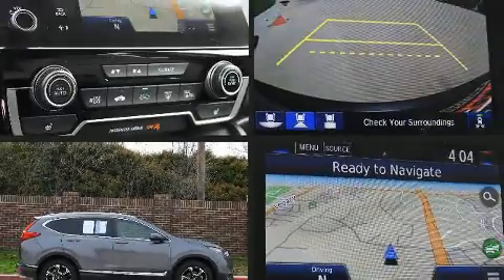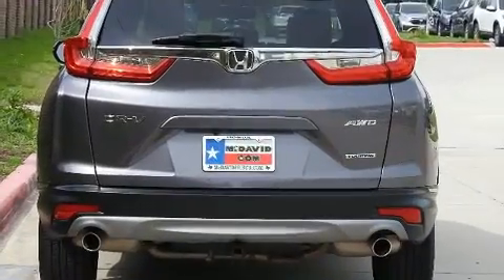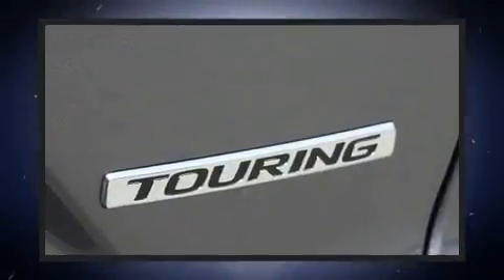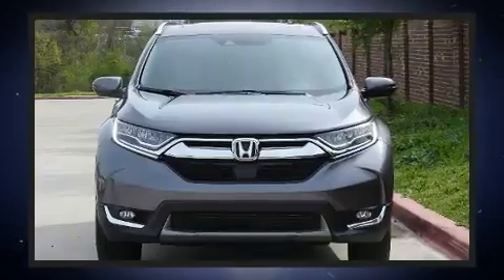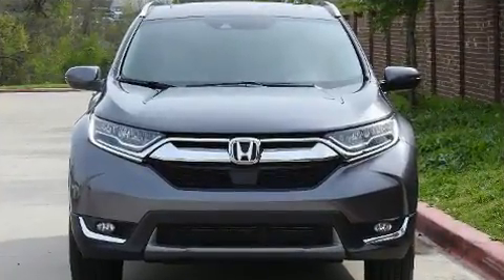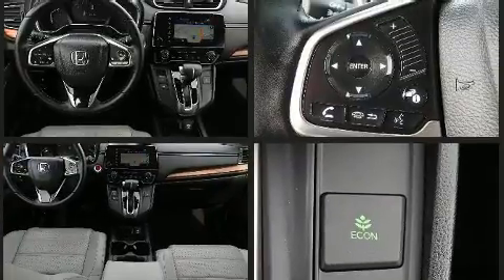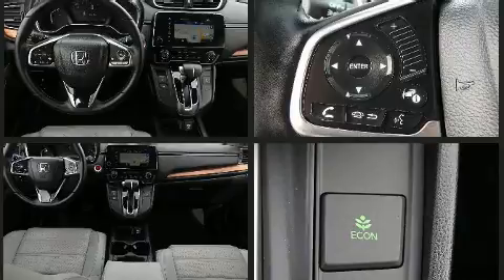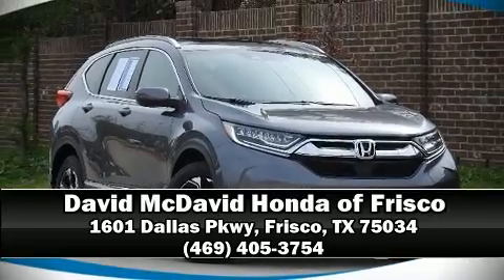2018 Honda CR-V Touring AWD in Frisco, TX 75034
Experience driving perfection in the 2018 Honda CR-V. With fewer than 25,000 miles on the odometer, this 4 door sport utility vehicle prioritizes comfort, safety and convenience. It features a continuously variable transmission, all-wheel drive, and an efficient 4 cylinder engine. A turbocharger further enhances performance, while also preserving fuel economy. Top features include front dual zone air conditioning, an automatic dimming rear-view mirror, heated seats, fully automatic headlights, turn signal indicator mirrors, a power liftgate, an overhead console, and power seats. For drivers who enjoy the natural environment, a power moon roof allows an infusion of fresh air. Audio features include an AM/FM radio, steering wheel mounted audio controls, and 9 speakers, providing excellent sound throughout the cabin. Honda ensures the safety and security of its passengers with equipment such as: dual front impact airbags, head curtain airbags, traction control, brake assist, a panic alarm, and 4 wheel disc brakes with ABS. Adaptive cruise control maintains a pre set distance behind the car ahead of you, simplifying highway driving and enhancing safety. This vehicle has achieved Certified Pre-Owned status, by passing Honda's comprehensive certification process, including an exhaustive 150-point inspection! We know that you have high expectations, and we enjoy the challenge of meeting and exceeding them! Stop by our dealership or give us a call for more information.